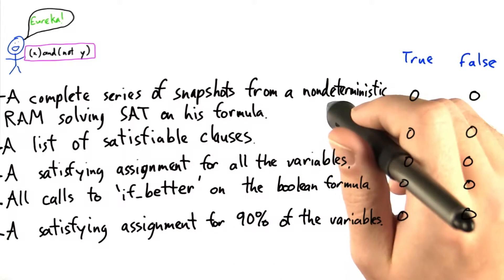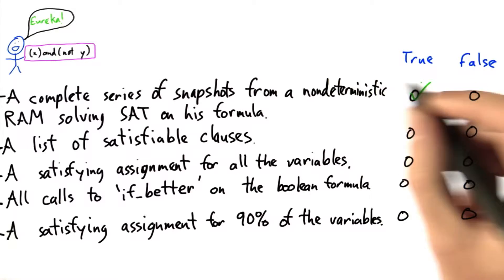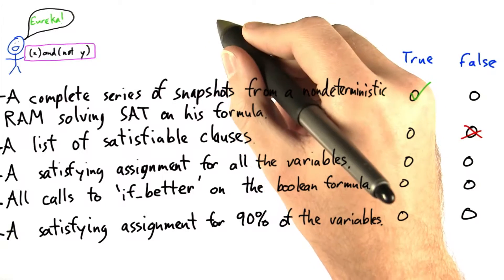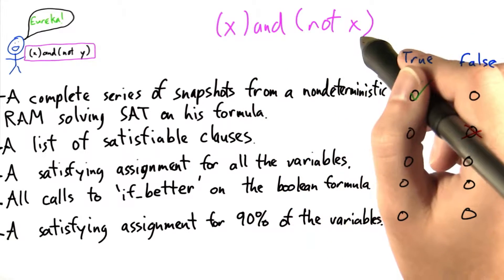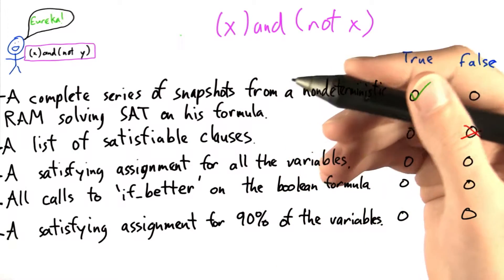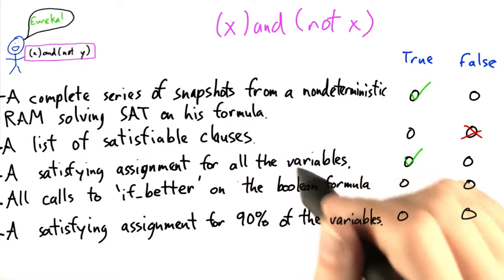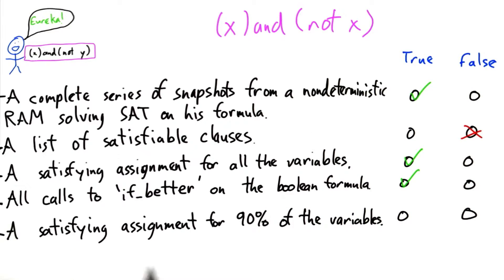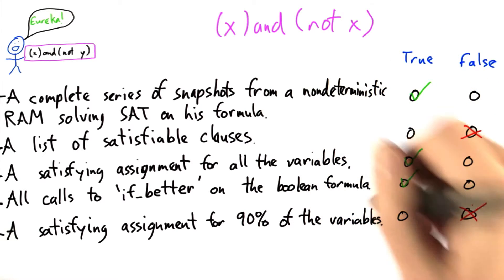Satisfaction Guaranteed Solution - Intro to Theoretical Computer Science